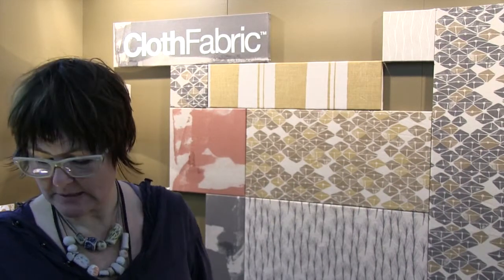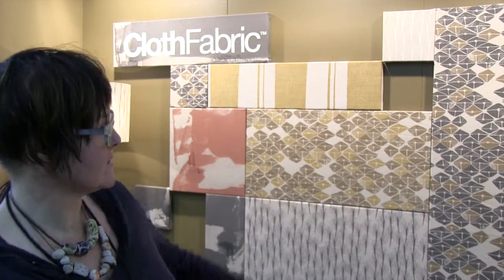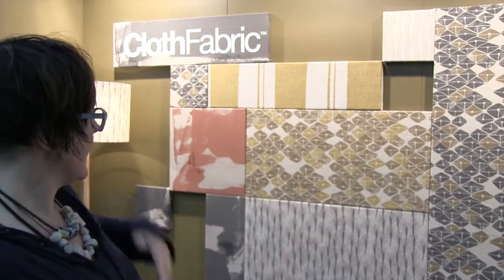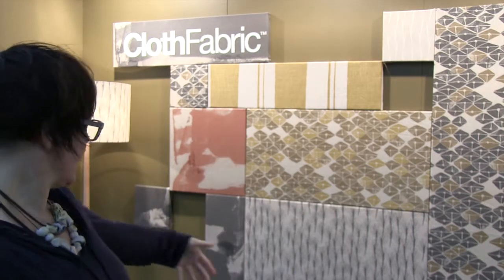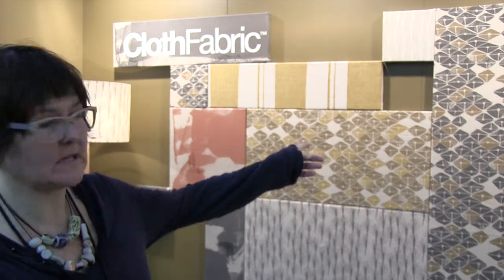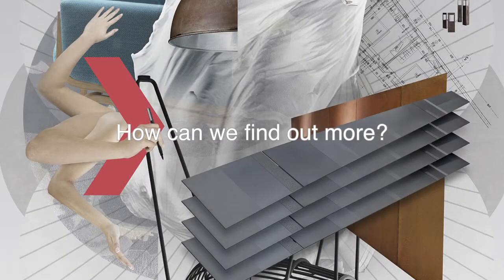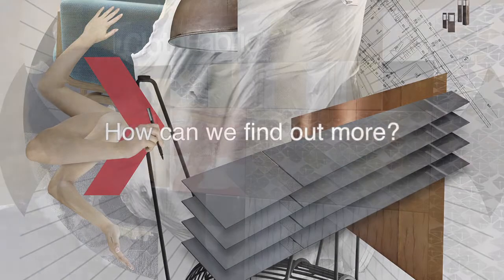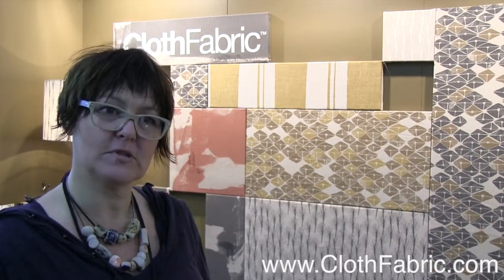the exhibitors of designEX: ClothFabric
We hear from ClothFabric about their products and time at designEX Melbourne.